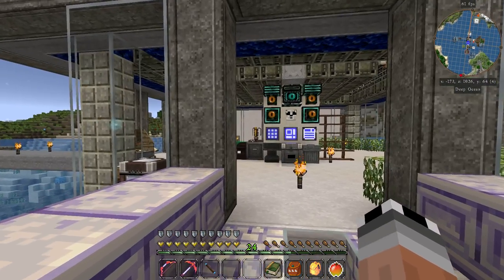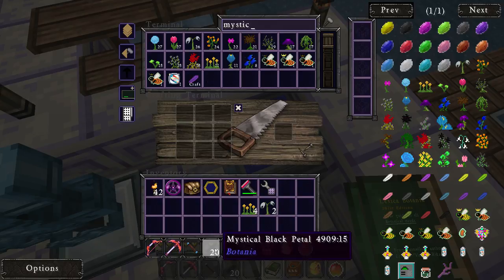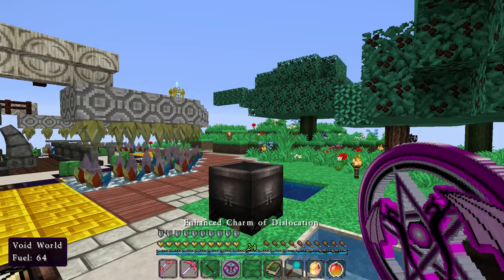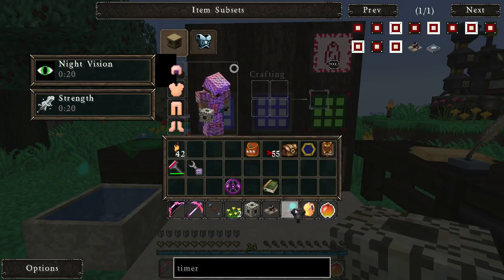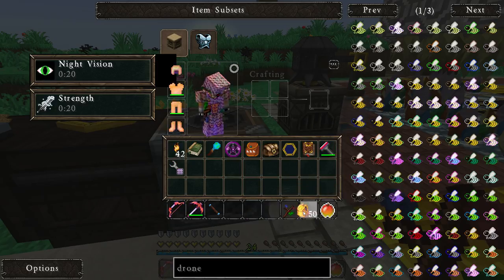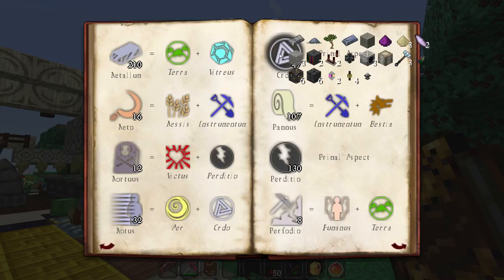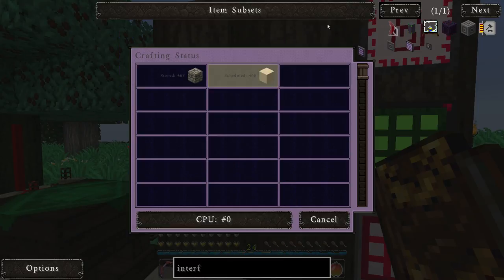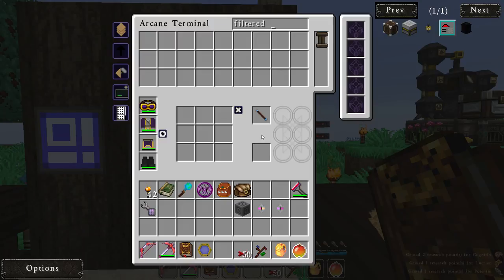FTB Infinity - E57 - Bee drone disposal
we have drones for ages, let's do something useful with them and then make some better automated alchemy ;)

Minecraft Version: 1.7.10
Modpack: FTB Infinity + Iguana Tinkers Tweaks
Version: 1.8.2

my equip:
IntelCore i7-3770K
Nvidia Geforce 680 GTX
Asus M4A87TD EVO
Kingston HyperX DDR3 16GB RAM